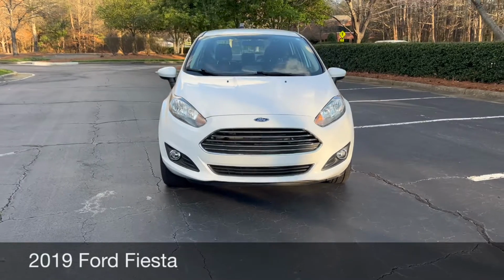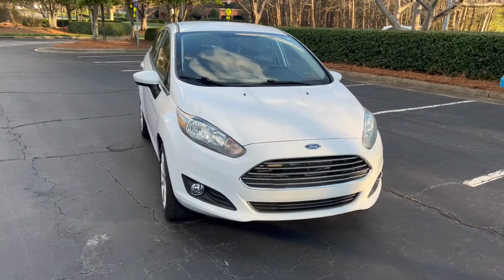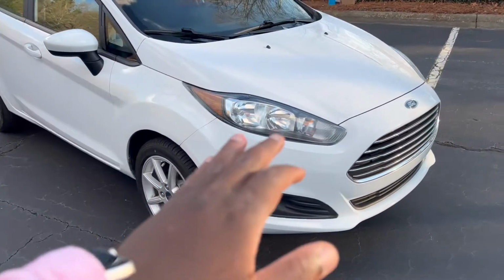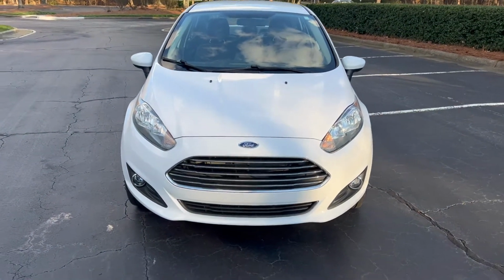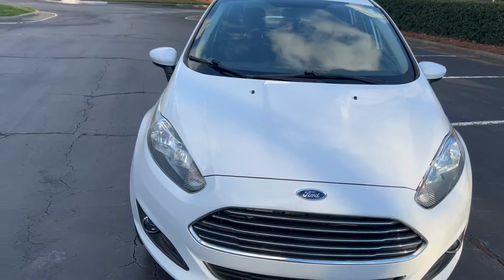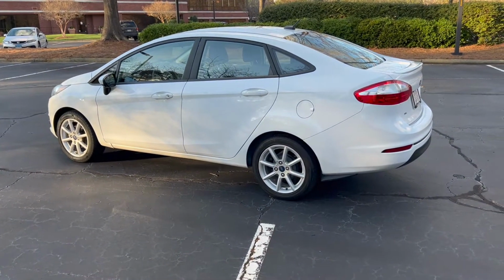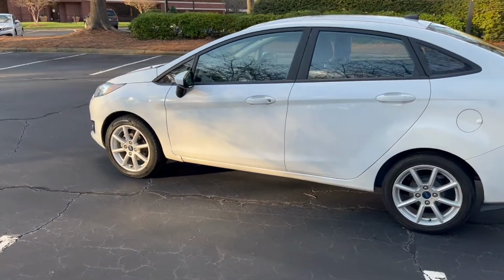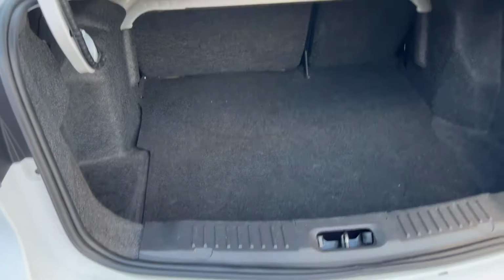Adding Car NO:2 To My Turo Fleet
E-Book | How To Automate Your Turo Messaging | A Completely Plug & Play System.

| Get up to a $250 crypto bonus